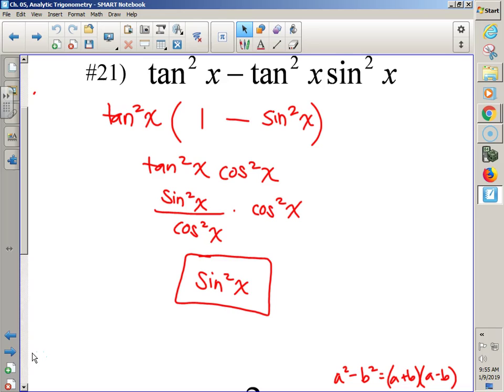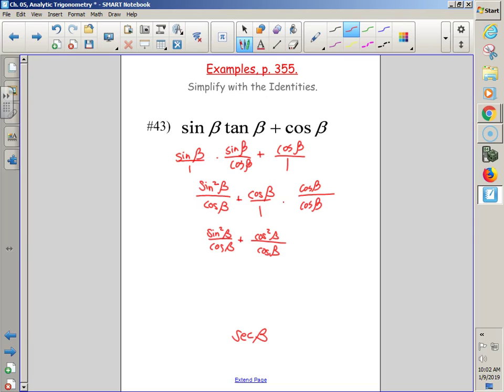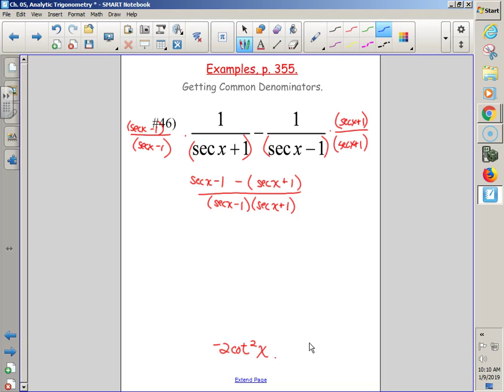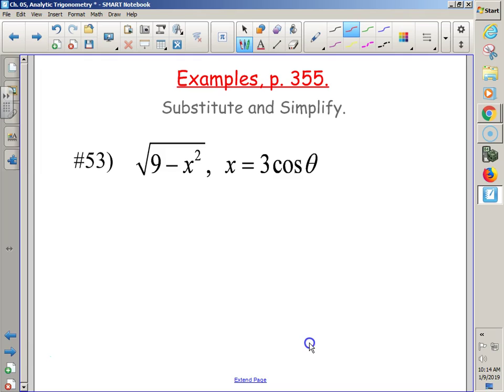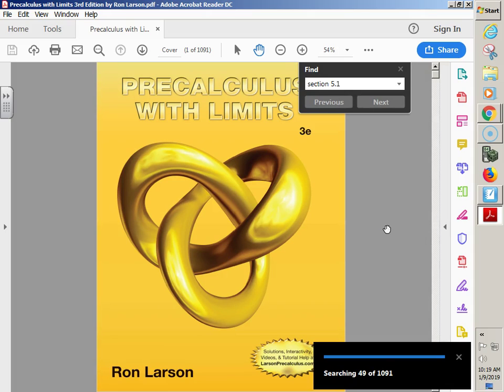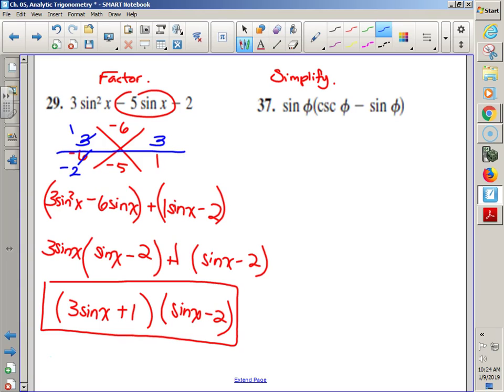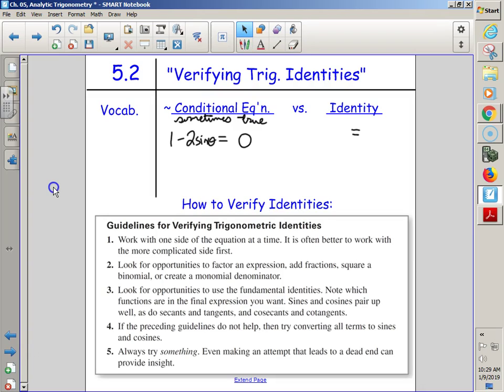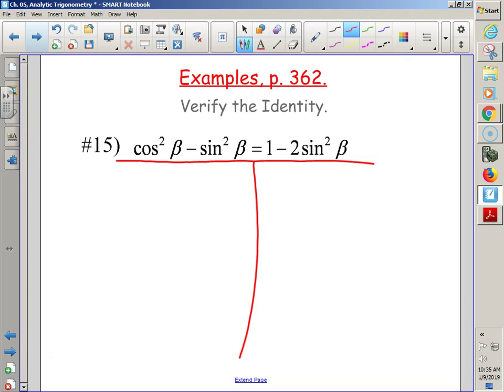Precalc 01 09 19